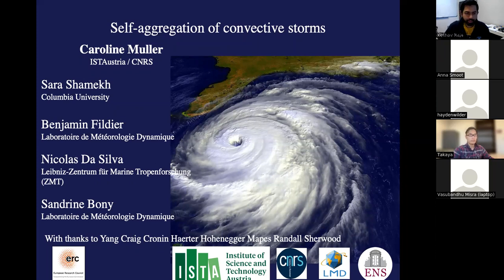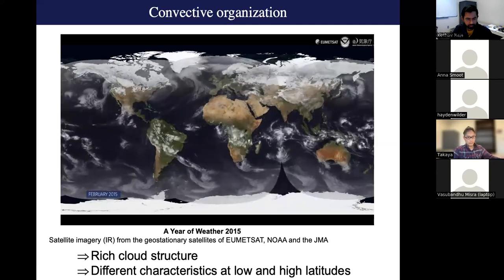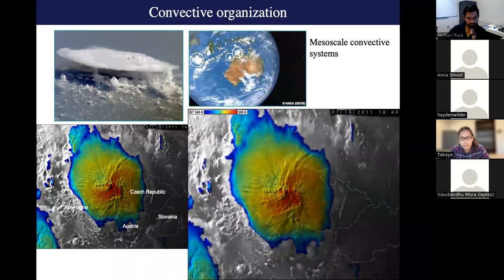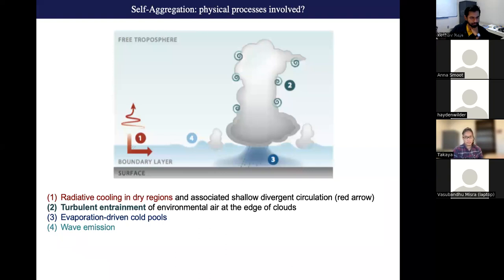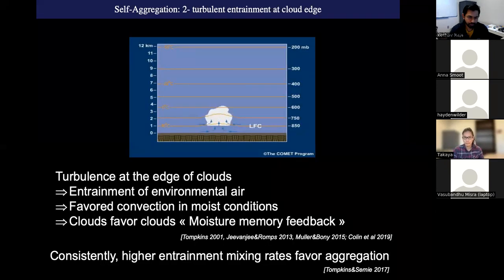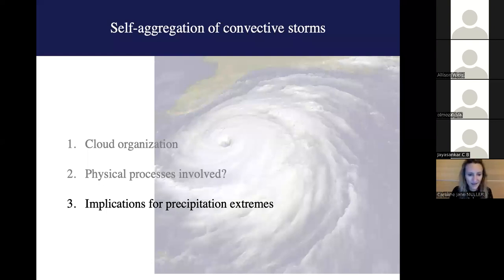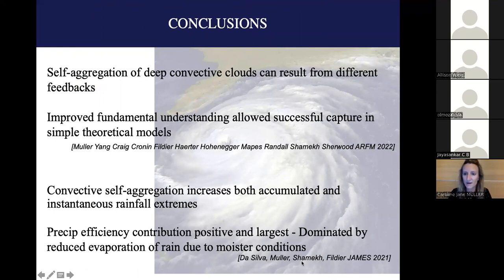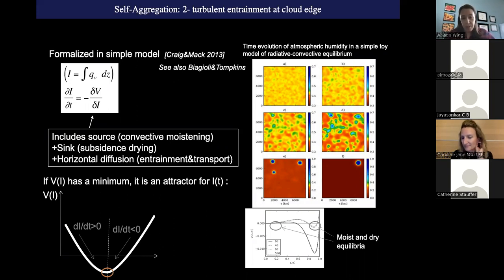'Spontaneous Aggregation of Convective Storms' - Dr. Caroline Muller (IST Austria)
Idealized simulations of the tropical atmosphere have predicted that clouds can spontaneously clump together in space, despite perfectly homogeneous settings. This phenomenon has been called self-aggregation, and it results in a state where a moist cloudy region with intense deep convective storms is surrounded by extremely dry subsiding air devoid of deep clouds. Here we review the main findings from theoretical work and idealized models of this phenomenon, highlighting the physical processes believed to play a key role in convective self-aggregation. We also review the growing literature on the importance and implications of this phenomenon for the tropical atmosphere, notably, for the hydrological cycle and for precipitation extremes, in our current and in a warming climate.